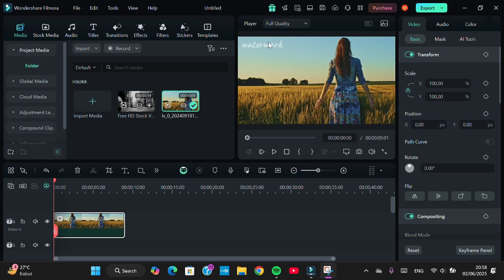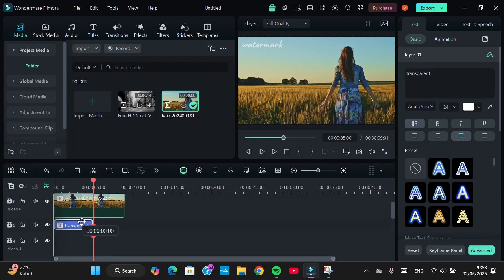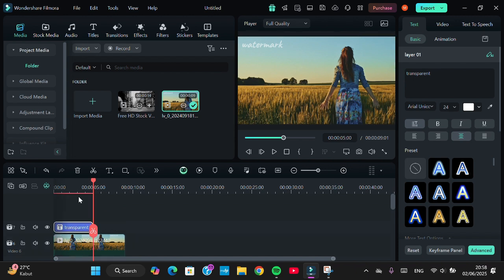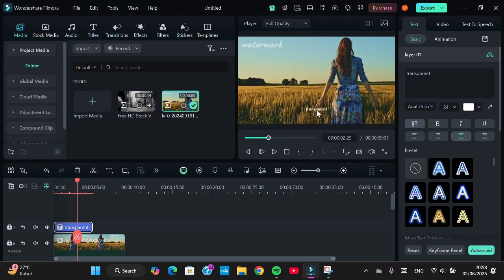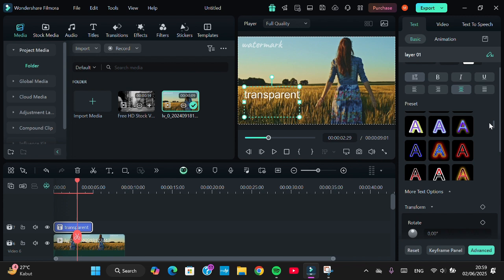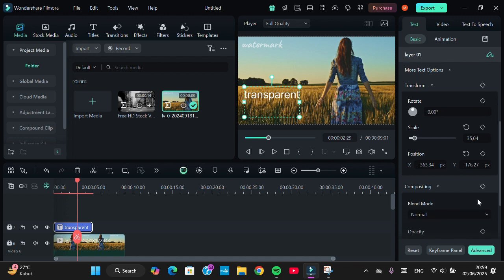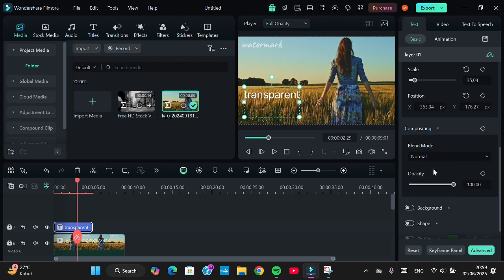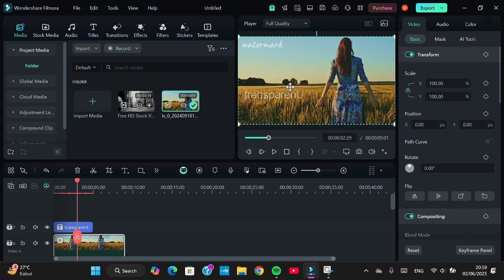✨ How to Create Transparent Text in Filmora 14 | Stylish Text Overlay Effect Made Easy!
Want to add a clean and modern look to your videos? In this tutorial, I’ll show you how to create transparent text (see-through text) using Filmora 14 — perfect for intros, cinematic edits, and stylish overlays.

🎬 Whether you're a beginner or pro, this step-by-step guide makes it super easy to achieve that eye-catching text effect in just minutes!